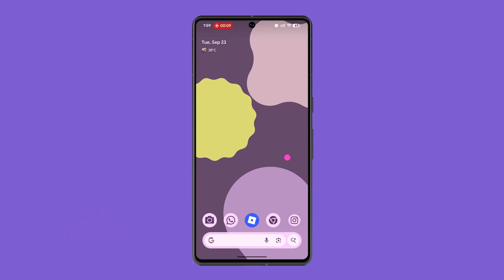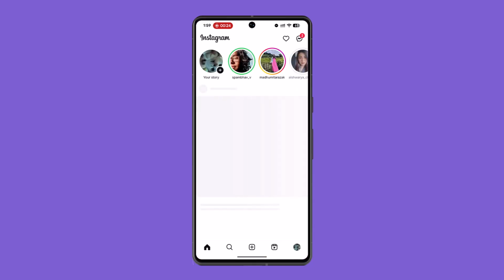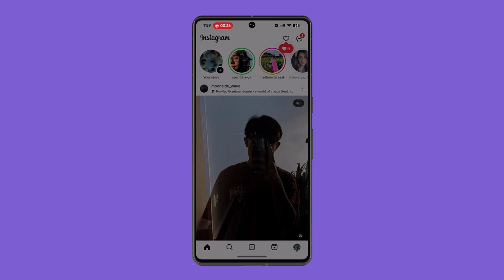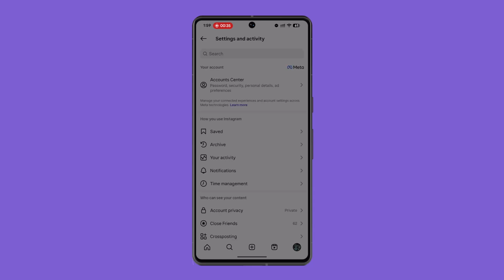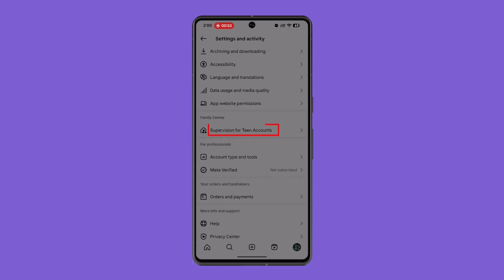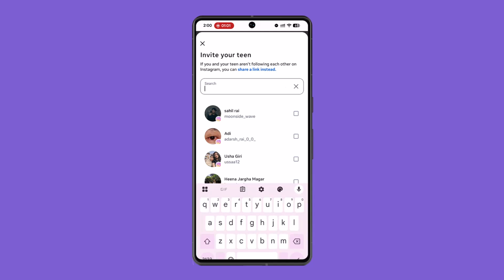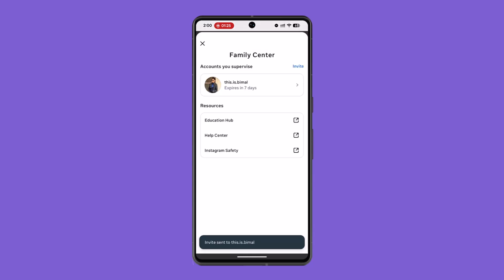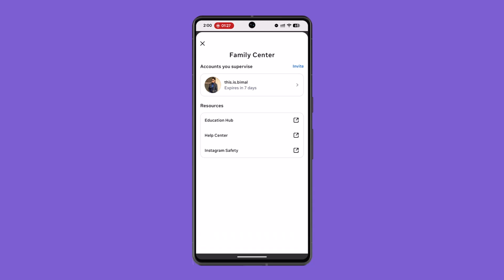How To Use Parental Controls In Instagram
This video explains how to use the pin (or pen) tool control feature on Instagram, which is part of the parental supervision system offered through the Family Center. This control allows parents or guardians to monitor and manage a teen’s activity on Instagram by establishing a supervision connection between the parent’s account and the teen’s account.

To start the setup, you’ll need to open the Instagram app and go to your profile by tapping the icon in the bottom-right corner. From there, access the menu via the three-bar icon at the top-right corner of your screen. In the menu options, scroll down to locate the 'Family Center'—this is where supervision tools are housed. Once inside Family Center, you can tap on 'Supervision' to begin the process.

The next step involves selecting the account you want to supervise. After tapping 'Get Started', choose the teen's account and send them an invite link. The teen will need to accept this link from their own Instagram account. Once accepted, you'll be able to manage supervision settings such as screen time, who they follow, and interactions directly from the Family Center’s control panel.

This feature is particularly useful for parents looking to create a safe and guided social media experience for their teens. Instagram’s Family Center is designed to give parents a transparent and collaborative way to support healthy app usage rather than enforcing restrictions without context. However, both accounts (parent and teen) must agree to the supervision setup, ensuring mutual understanding.

Note that the tool mentioned in the video transcript as “pen tool control” is likely a misheard version of “pin control” or simply part of Instagram's supervision controls via the Family Center.

Timestamps:
0:00 Introduction
0:06 Accessing the Family Center on Instagram
0:33 Navigating to Supervision Setup
0:47 Choosing the Teen Account
1:03 Sending and Accepting the Supervision Link
1:11 Managing Controls After Setup
1:15 Conclusion